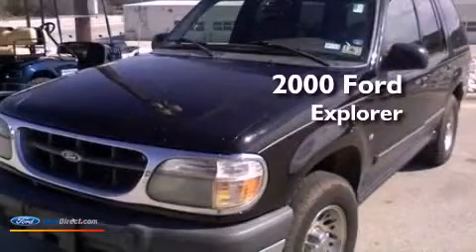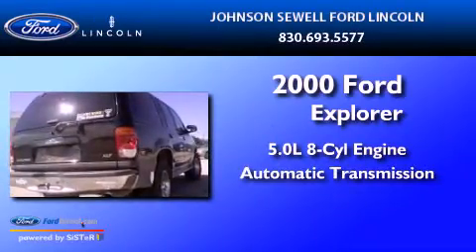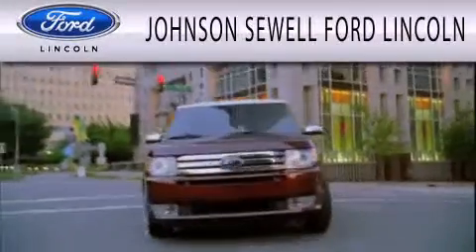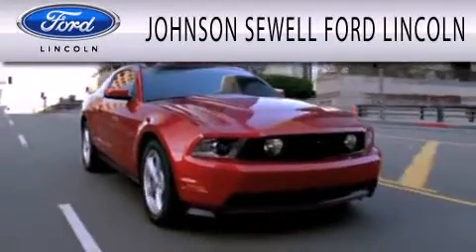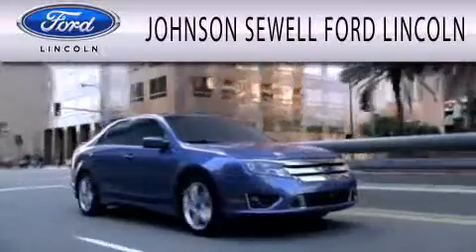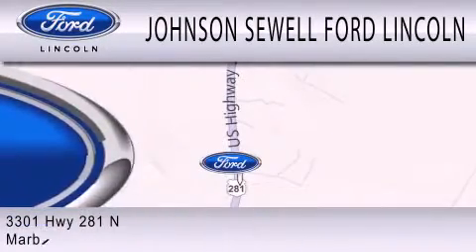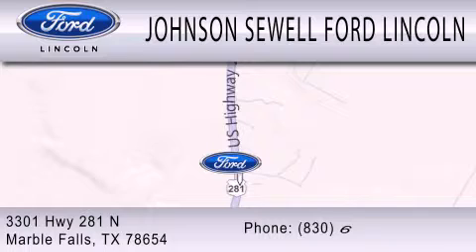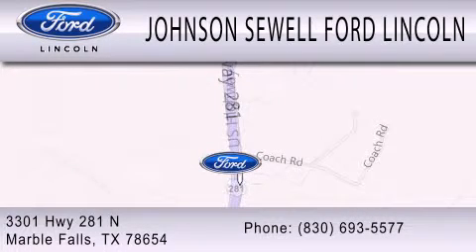2000 Ford Explorer Marble Falls TX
Year : 2000
 Make : Ford
 Model : Explorer
 Engine : 5.0L V8 16V MPFI OHV
 Trans . : AUTOMATIC
 Exterior : BLACK
 Miles : 176,699
 Interior : GRAY
 Stock : L241A1B